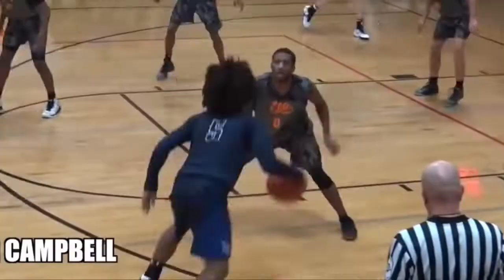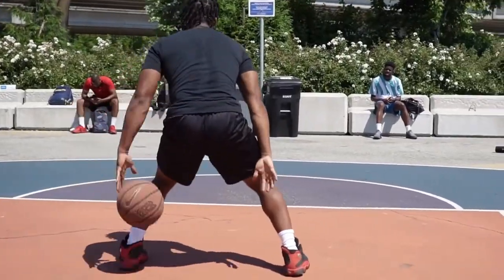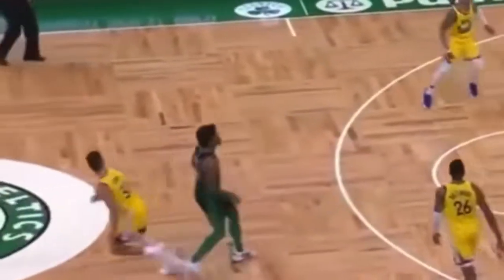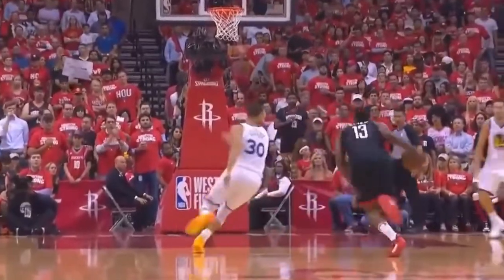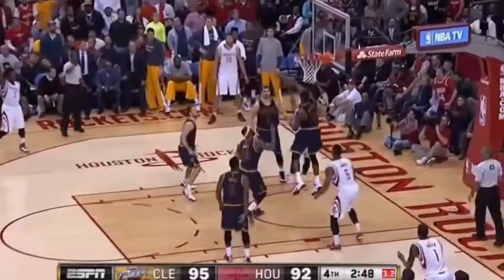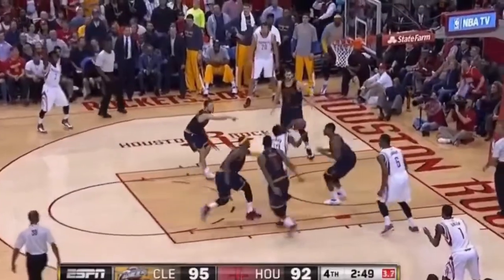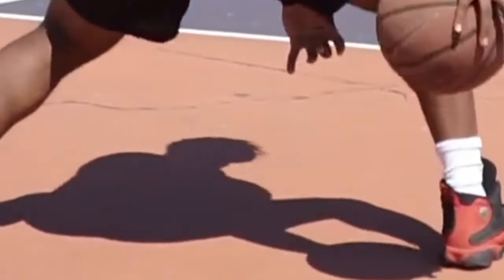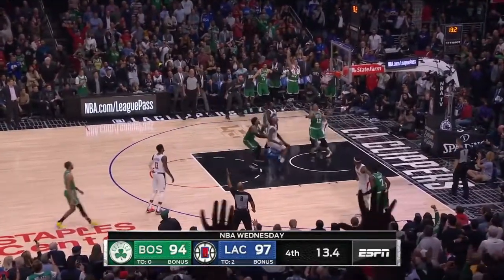CRUCIAL BASKETBALL MOVE BEGINNERS MUST MASTER(How to dribble between the legs for beginners)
This video is about How to dribble a basketball between the legs for beginners, And I will be explaining why dribbling between th legs is so important and how to do it as a beginner and how to use it in basketball games and add a move to your game that some of the best Basketball players use themselves.So If you enjoy this video please leave a like, subscribe and comment your thoughts on the video thank you all for watching, and PEACE!!!